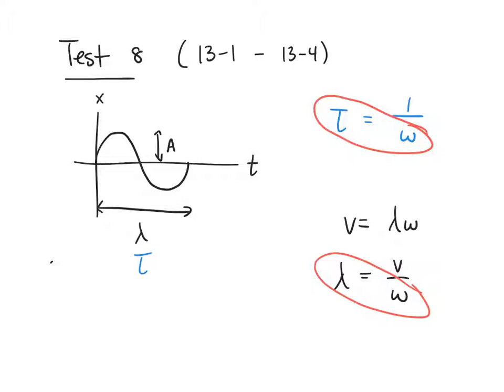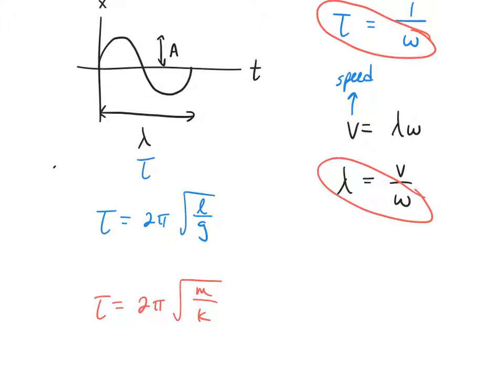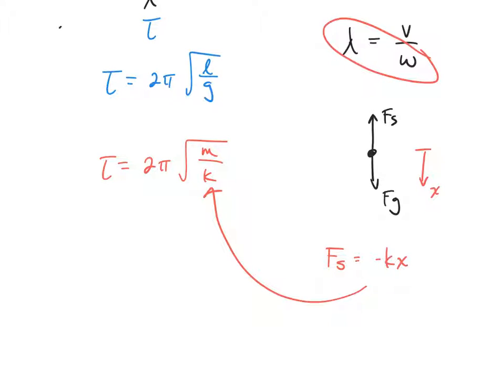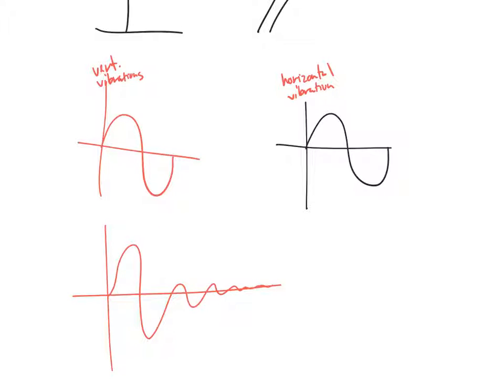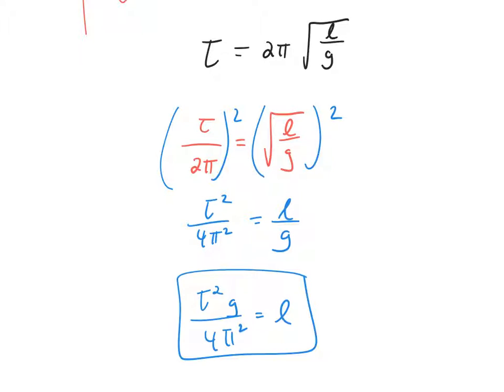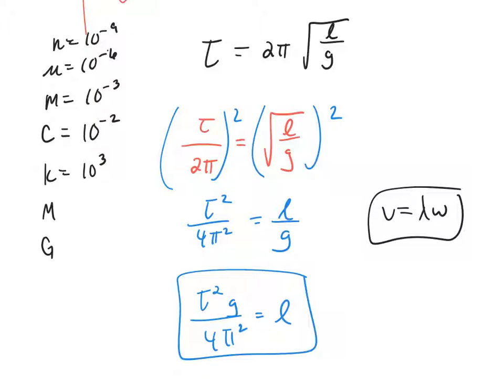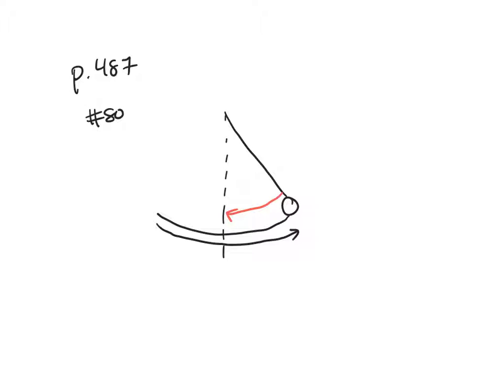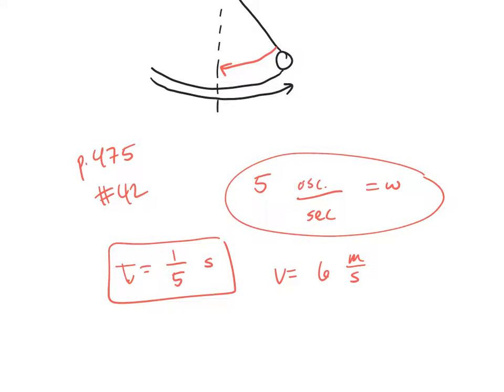test 8 review